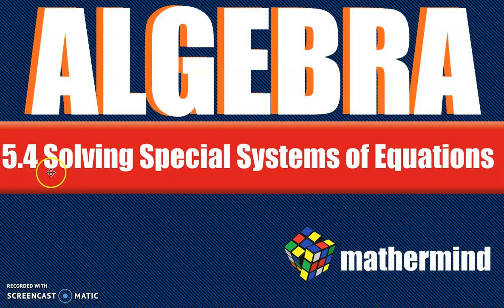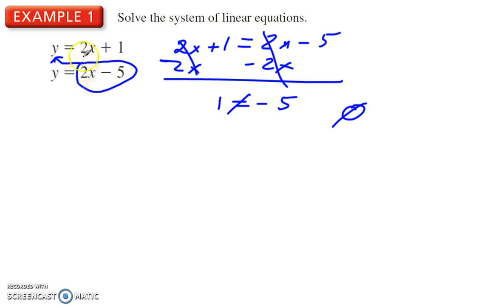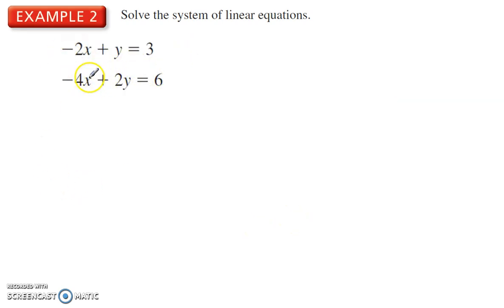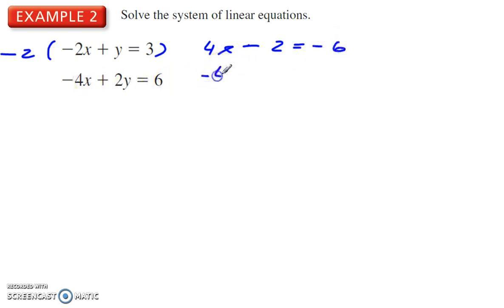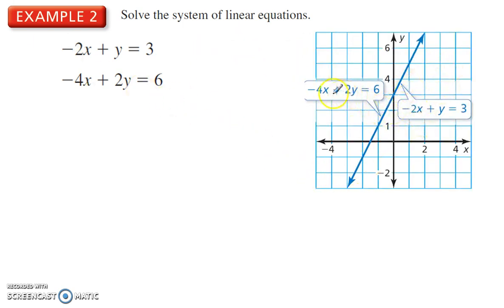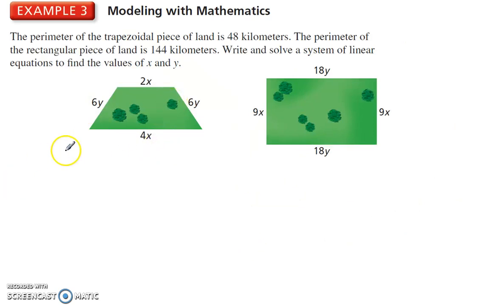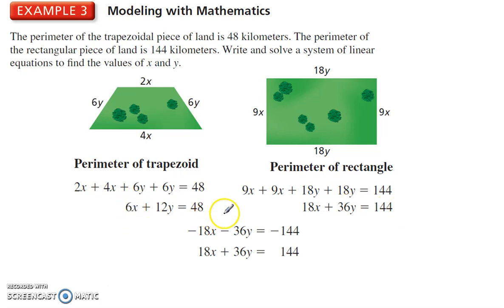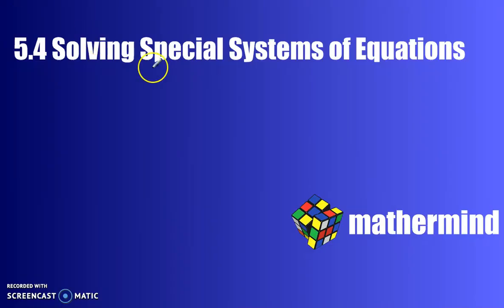BIM Algebra 5-4 Solving Special Systems of Equations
one solution, no solution, infinite solutions